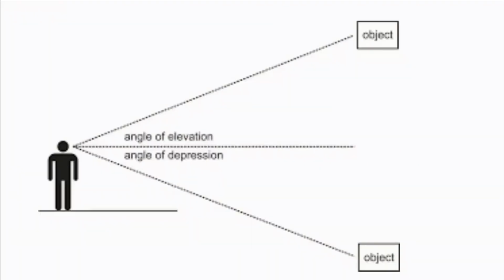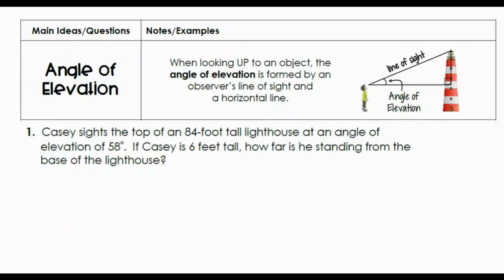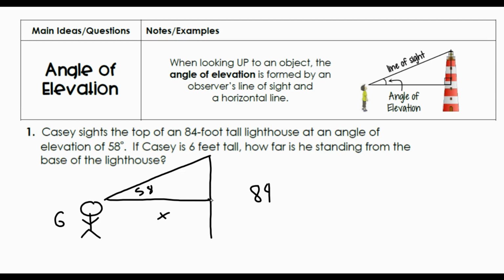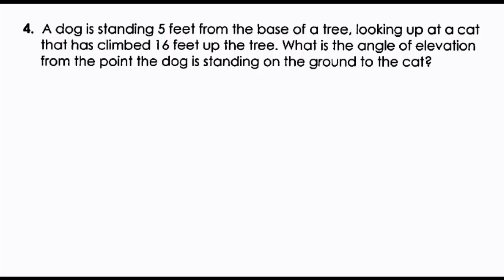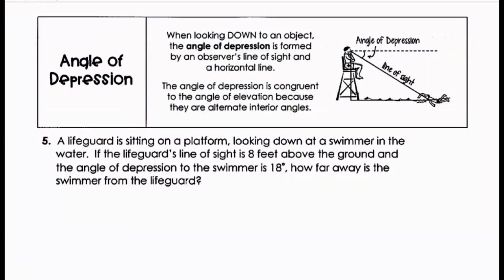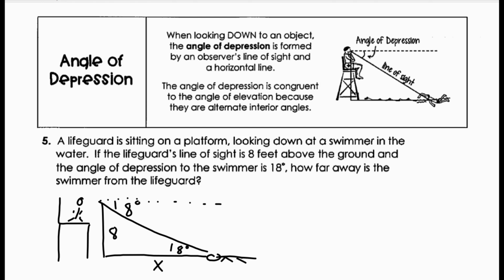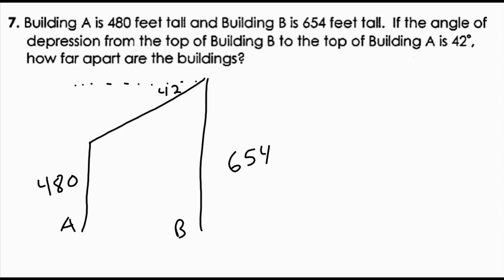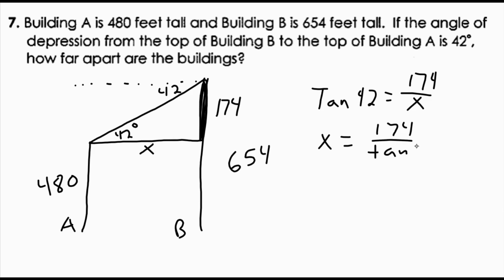Honors Geometry Unit 7 Lesson 2 - Angle of Elevation and Depression